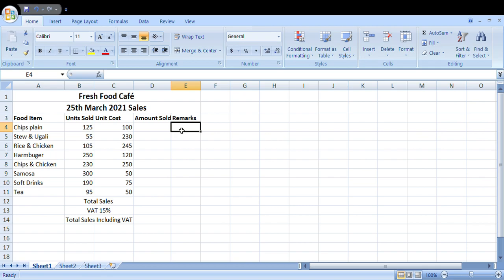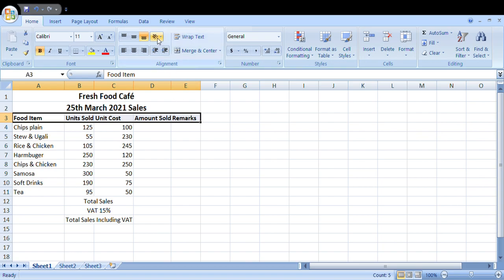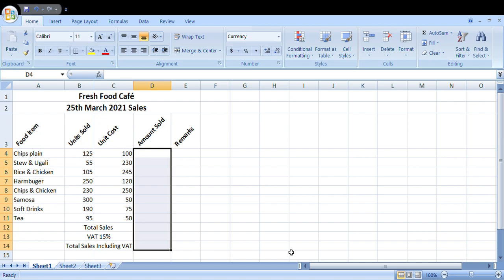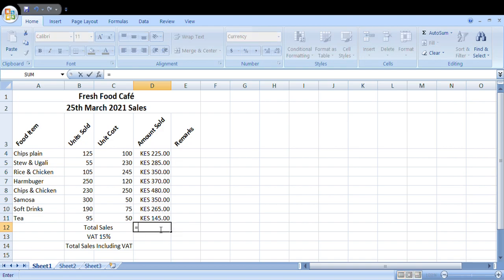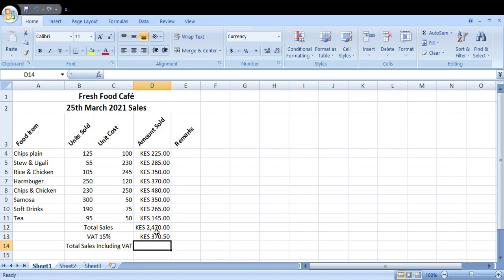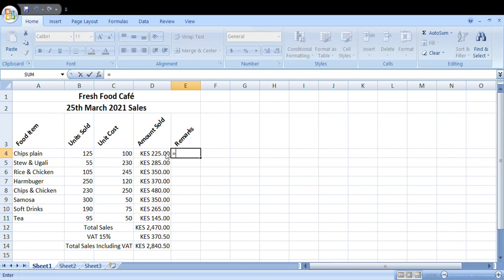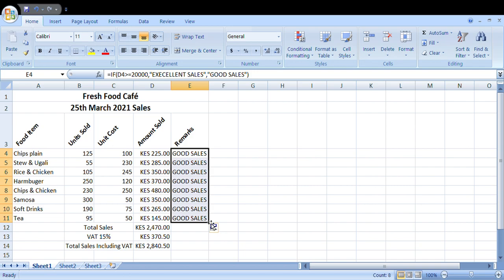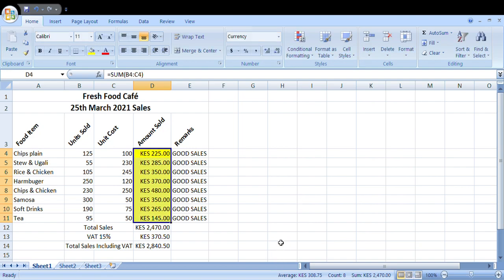DIPLOMA ICT MOD 1 CA1 NOV SERIES 2022